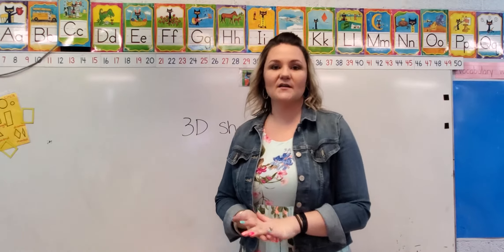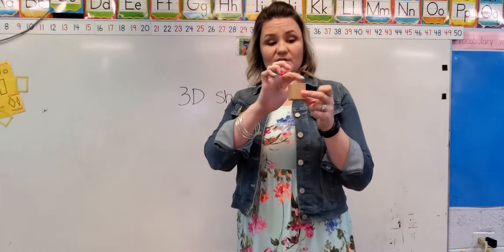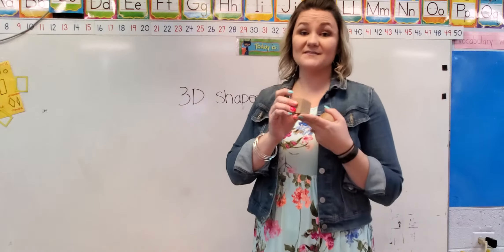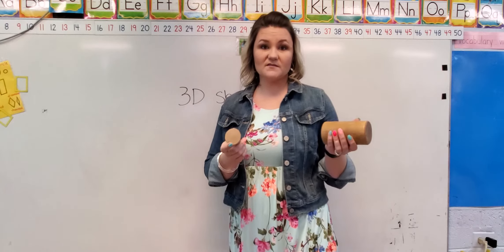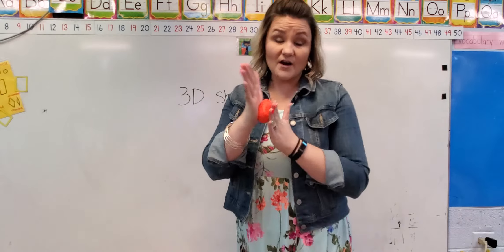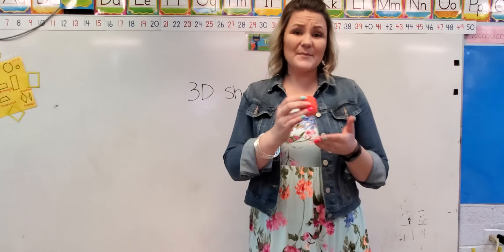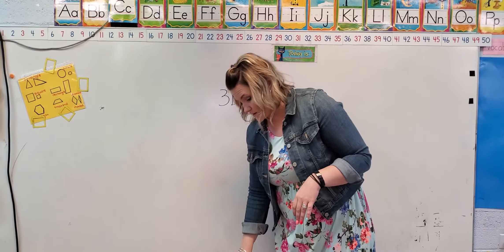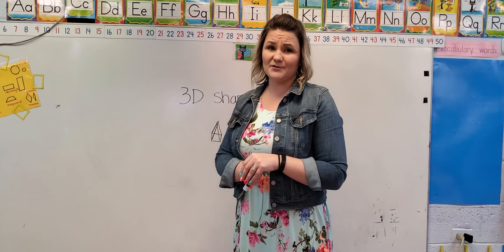3D Shape Mini Lesson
In this video, Mrs. Leslie goes over the 3D shapes our Kindergarten students have been learning about.